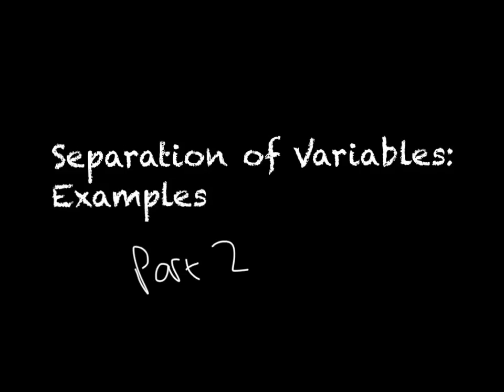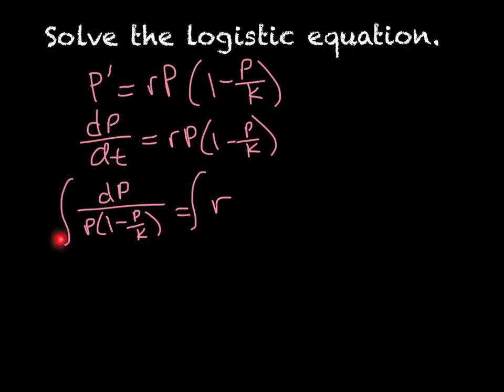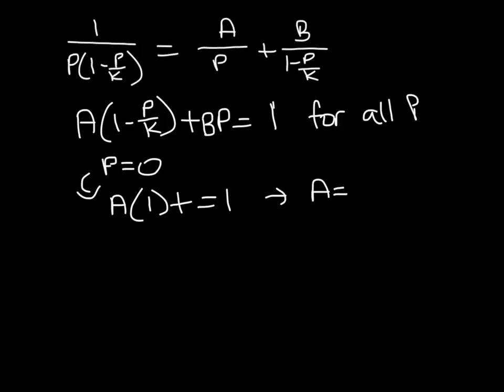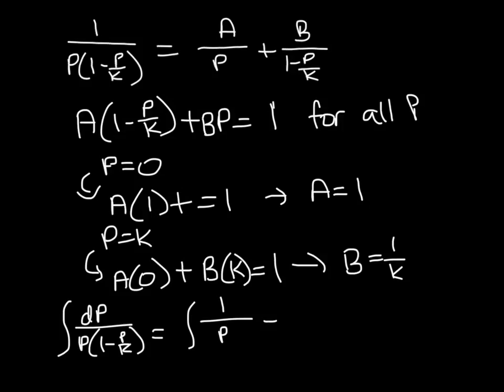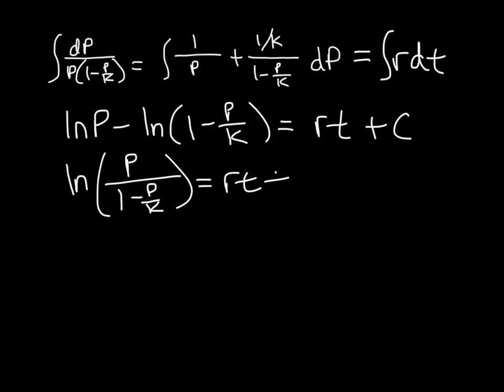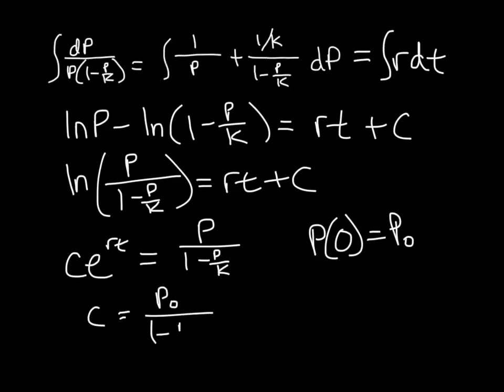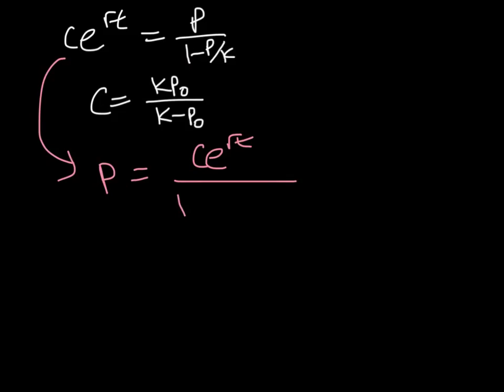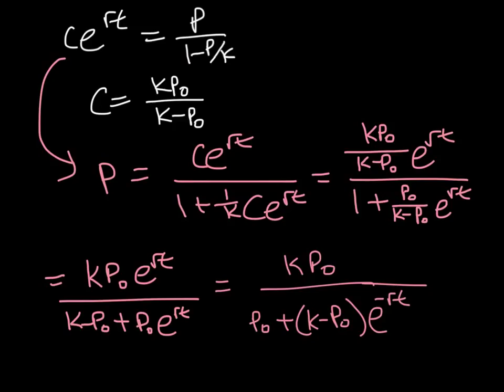7.2 ex part 2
7.2 ex part 2